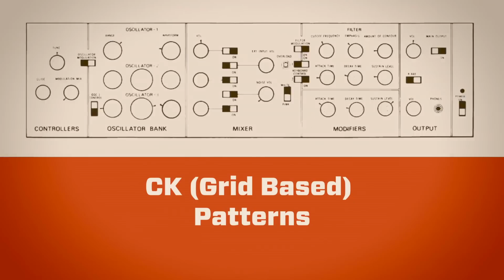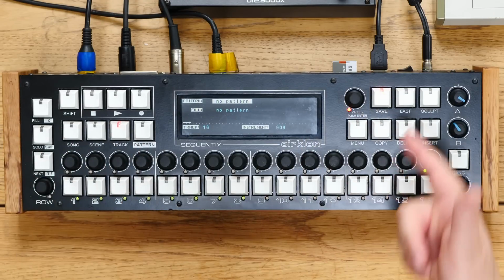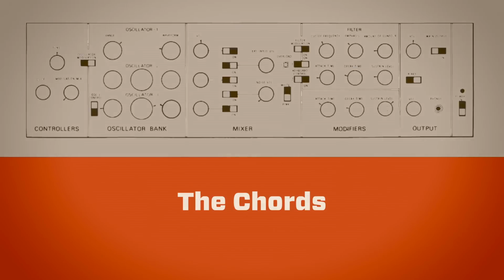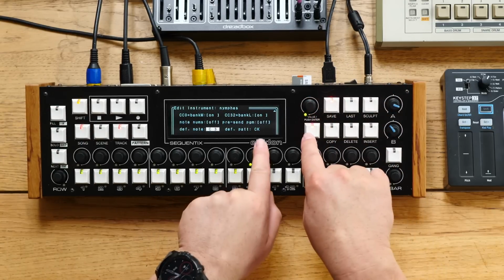Classic House on Hardware (TR-909, Dreadbox, Nymphes) // Cirklon Demo and Tutorial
Making a Live Jam using *2 dreadbox synths and a drum machine* sequenced by the *sequentix Cirklon*

In this video, we dive deep into the legendary Sequentix Cirklon sequencer and show how to build a classic house track on hardware step by step. From programming kicks, bass, and synths to using advanced Cirklon features like probability, accumulators, and aux events, you’ll see how to create a live jammable house groove with real gear.

*Gear Used in This Demo*
Sequentix Cirklon Sequencer
Roland TR-909 (drums)
Dreadbox Nymphes & Nyx (synths)
OTO BIM delay
Arturia Keystep (for note input)

How to set up the Cirklon with multiple hardware instruments
Creating patterns, muting parts, and arranging sections
Using probability & fills for dynamic grooves
Deep-dive into exotic Cirklon functions (accumulator, aux events)
Building a classic house track for live jamming

0:00 Here's what we're doing
0:50 Let's Go... sequencing the Drums on P3 Patterns
2:41Randomisation and Probability
6:39 NOT THE ACCUMULATOR!!
8:56 CK Patterns
11:38 Fills
13:26 The Bass
14:23 The Chords
16:29 Track Controls
18:30 The Jam

If you’re into hardware sequencers, classic house production, or live electronic performance, this tutorial will inspire your workflow.